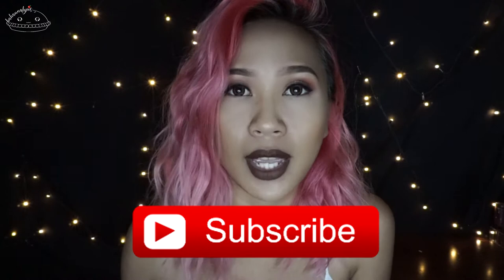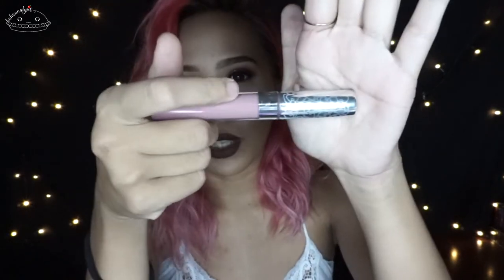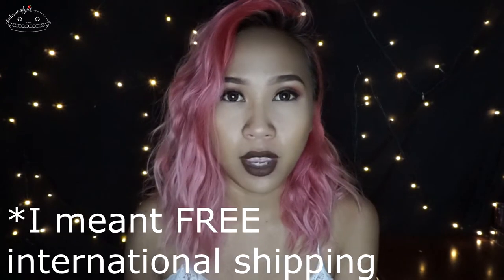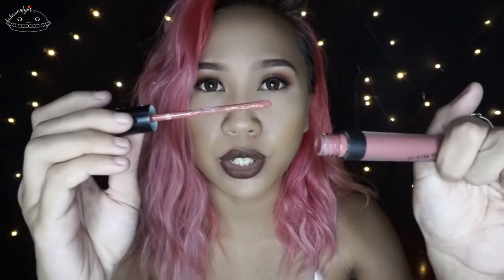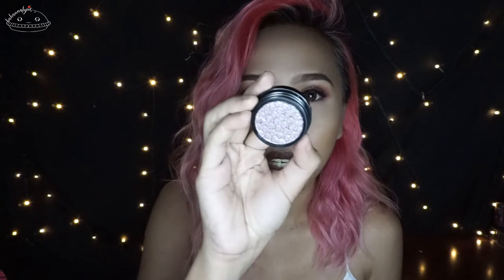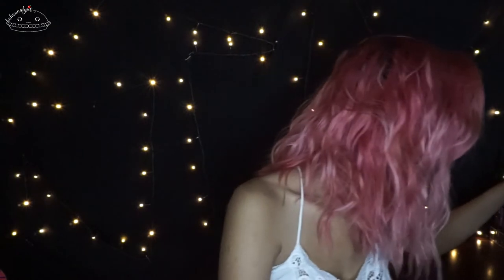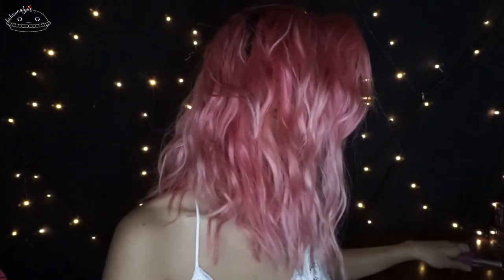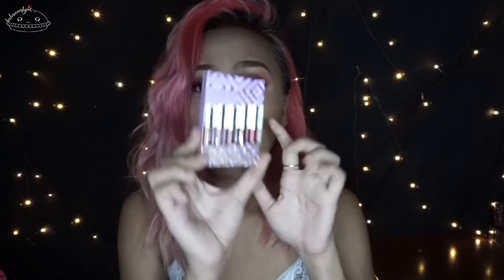ColourPop Haul! (PHILIPPINES) | Bahannahpie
OPEN ME!!!

Hi Pastries! 🍰🍩🎂

Currently gathering questions for a Q&A video. Leave some below using the hashtag AskBHP and if your question is interesting or unique, you might win a little something from me 💖💖💖

PS: Sky's the limit. Keep those questions coming 😉 You can leave the comments anywhere in my social media account or in any of my videos beginning this one, and the ones after that, just be sure to use the hashtag so I know it's an entry ☺
Want to know my process on how I ordered directly from ColourPop?
Do you have any video suggestions or requests? Please leave them down below ⬇⬇⬇
Sarah's IG: @makeupsbysarahg
Let's all be friends! You can find me here 📱💻
Products mentioned/hauled:
ColourPop UML and USL: Tiny Chum, Autocorrect, Speed Dial, Wild Nothing, Beeper, Bumble, Wink
ColourPop Pencil: Beeper, Bumble
ColourPop Lippie Stix: Crack Me Up, Goal Digger
ColourPop Brow Colour: Black N' Brown
ColourPop Brow Pencil: Black N' Brown
ColourPop Creme Gel Liner: Swerve
ColourPop Creme Gel: Swerve
ColourPop Super Shock Shadow: Tinsel, Hydroplane, Koosh, Coconut, Rex, Too Shy, Drift
ColourPop Full Size Set: Baby Blues
ColourPop Mini Set: Foxy, It's Vintage
Intro and Outro music:
"When life throws you bananas, make banana pies!"
Keep staying true,
baHANNAHpie 💋